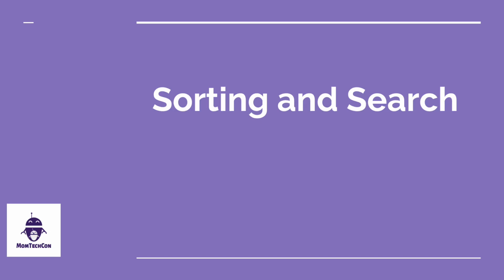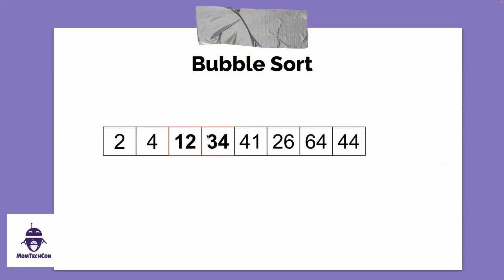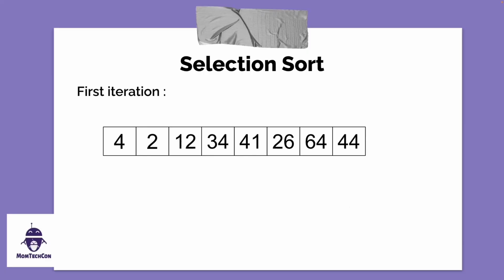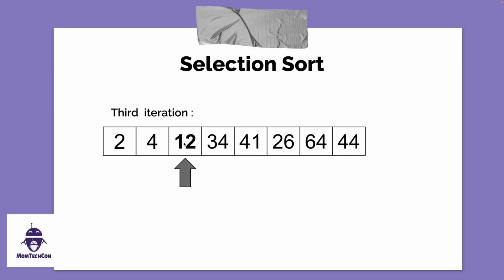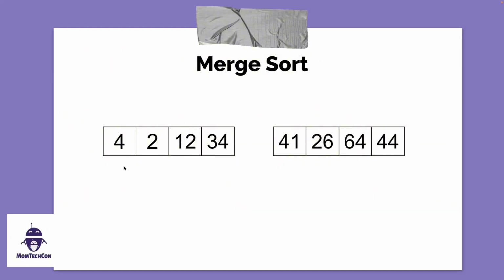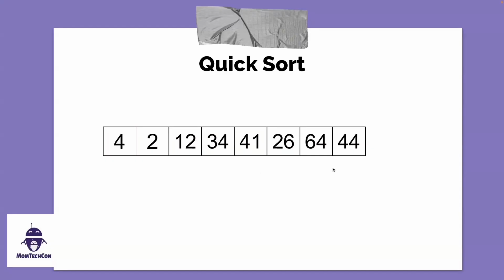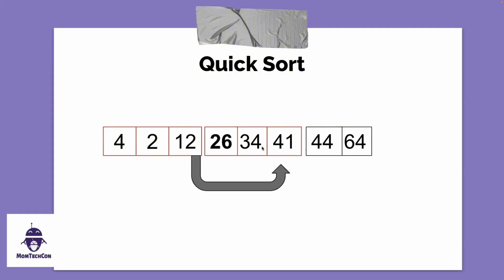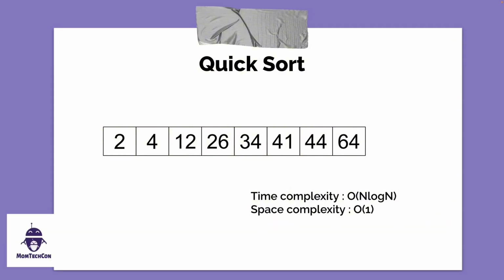Sorting and Searching Algorithms Explained (Interview Prep Guide)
Sorting and searching are key patterns in coding interviews. In this video, you’ll learn the most important techniques and how to recognize when to use them.